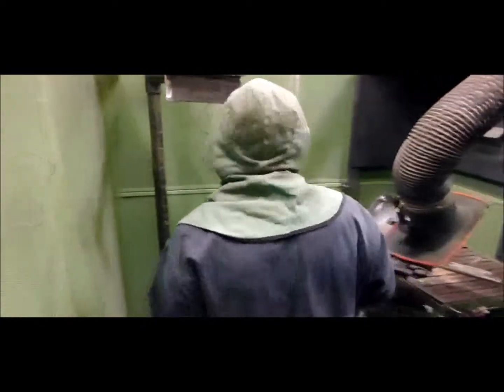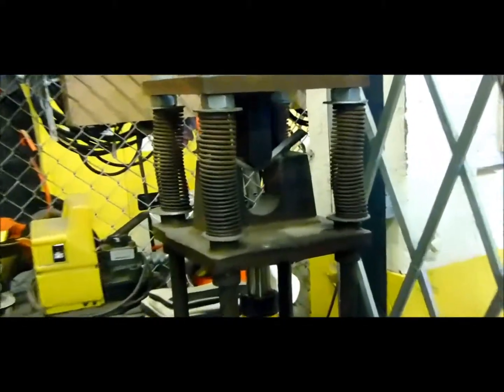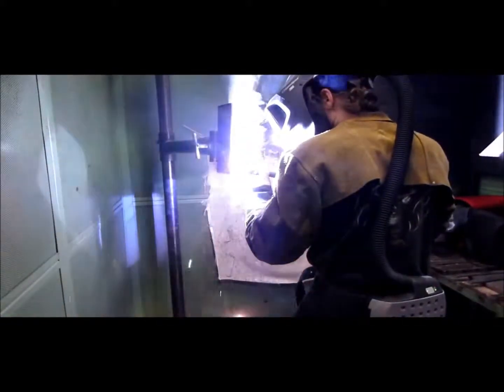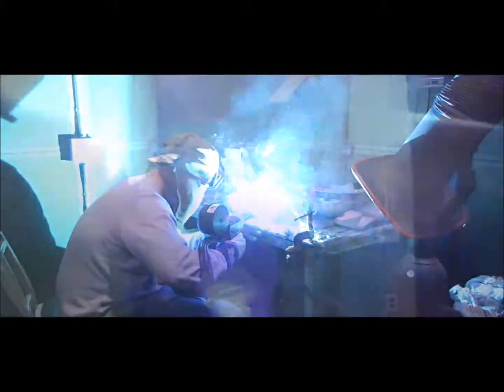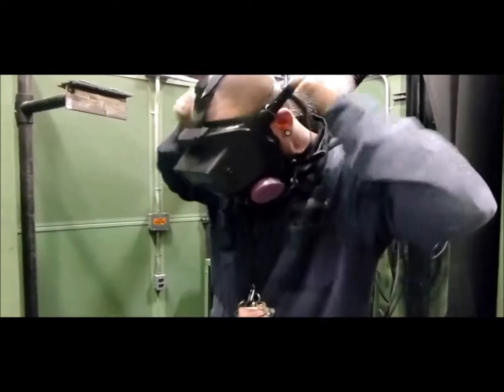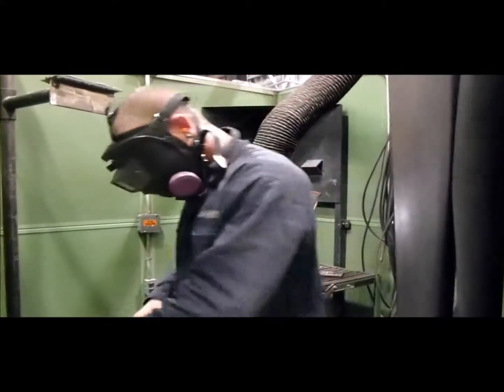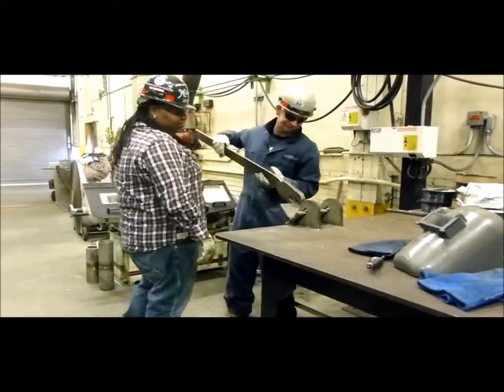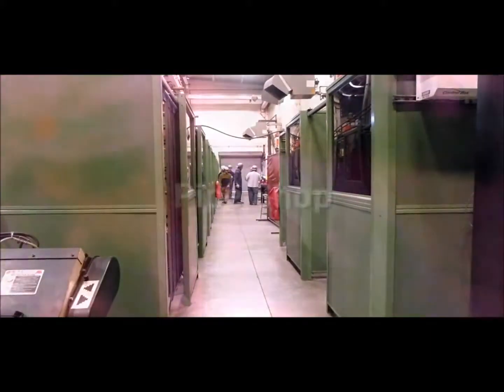Welder Apprentice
An overview of some of the skills acquired while training to be a Welder in the ship Repair industry.